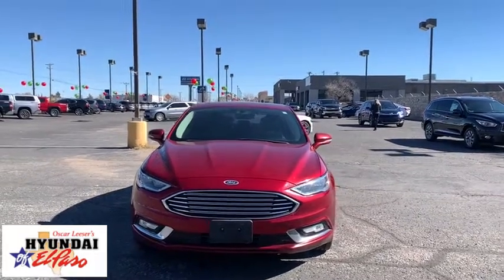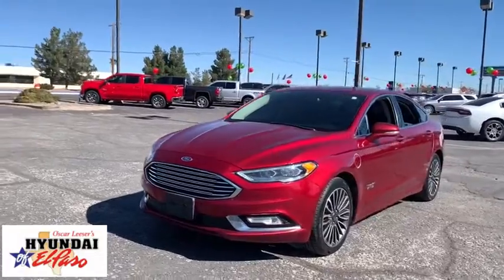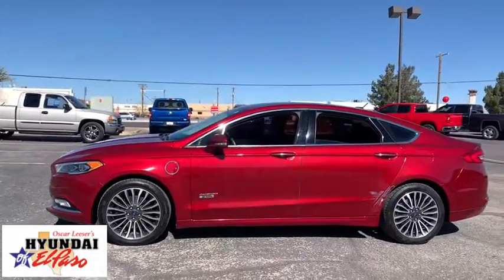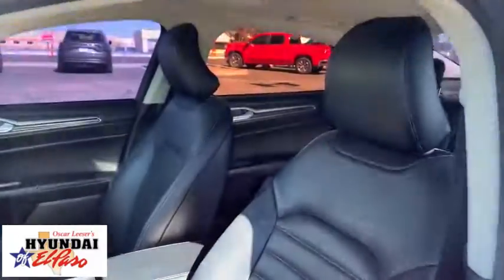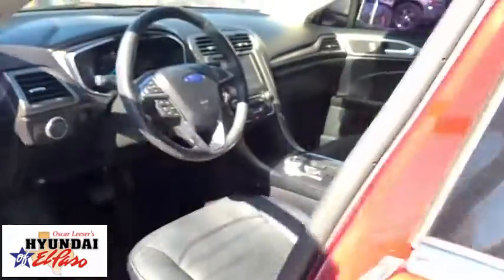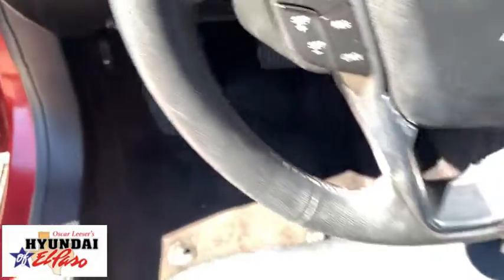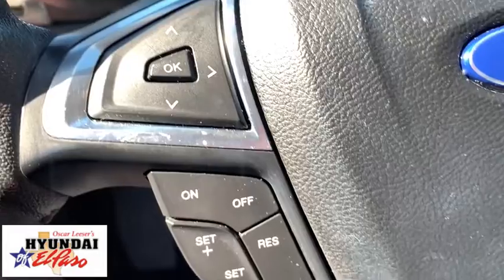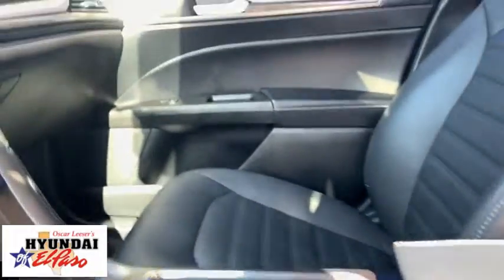2017 Ford Fusion Energi El Paso, Las Cruces, Alamogordo, Ruidoso, Carlsbad NU050383A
Ruby Red Used 2017 Ford Fusion Energi available in El Paso, Texas at Hyundai of El Paso. Servicing the Las Cruces, Alamogordo, Ruidoso, Carlsbad, TX area.
2017 Ford Fusion Energi SE Luxury - Stock#: NU050383A - VIN#: 3FA6P0PU4HR354247

2017 Ford Fusion Energi SE Luxury Ruby Red I4 Hybrid E-CVT Automatic FWD Navigation, Bluetooth, Backup Camera, Apple Carplay/Android Auto, I4 Hybrid, AppLink/Apple CarPlay and Android Auto, Automatic temperature control, Emergency communication system, Equipment Group 800A, Exterior Parking Camera Rear, Front dual zone A/C, Front fog lights, Heated front seats, Leather-Trimmed Heated Front Bucket Seats, Memory seat, Power driver seat, Power Moonroof, Power passenger seat, Rear Parking Sensors, Remote keyless entry, Speed control, Steering wheel mounted audio controls, SYNC 3 Communications & Entertainment System, Telescoping steering wheel, Tilt steering wheel, Universal Garage Door Opener, Voice-Activated Touchscreen Navigation System, Wheels: 18 Machine-Faced Alum. w/Painted Pockets. CARFAX One-Owner.brbrAwards:br  * 2017 KBB.com 10 Most Awarded Brands   * 2017 KBB.com Brand Image AwardsbrbrReviews:br  * Many advanced technology and safety features are available; interior is quiet on the highway. Source: Edmunds